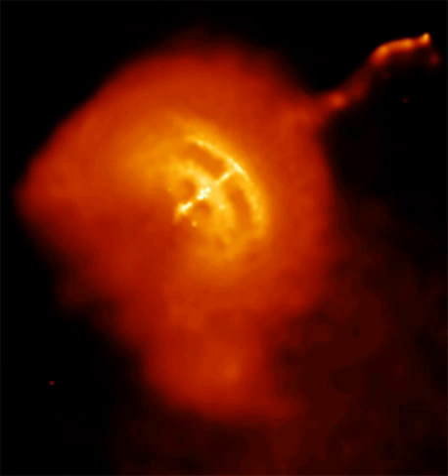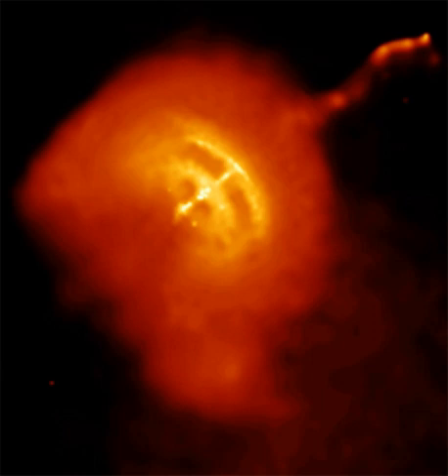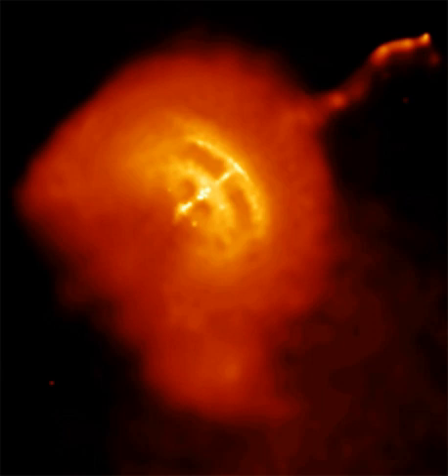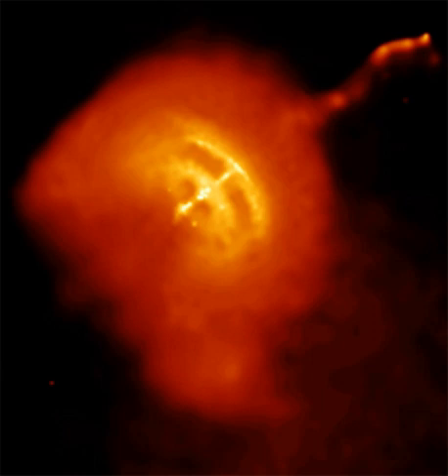Pulsar wind nebula | Wikipedia audio article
- Socrates

SUMMARY
A pulsar wind nebula (PWN, plural PWNe), sometimes called a plerion (derived from the Greek "πλήρης", pleres, meaning "full"), is a type of nebula found inside the shells of supernova remnants (SNRe) that is powered by pulsar winds generated by its central pulsar. These nebulae were discovered in 1976 as small depressions at radio wavelengths near the centre of supernova remnants. They have since been found to be X-ray emitters and are possibly gamma ray sources.